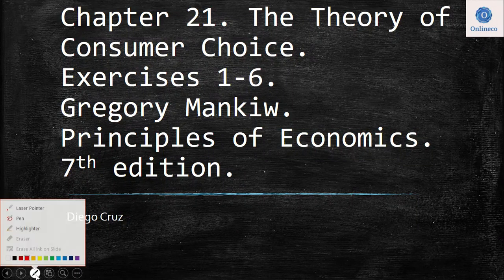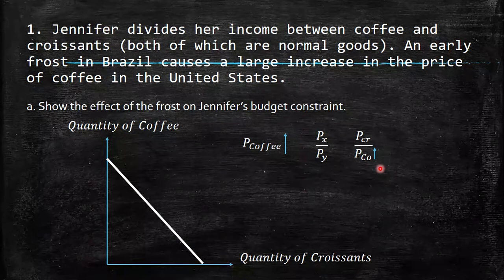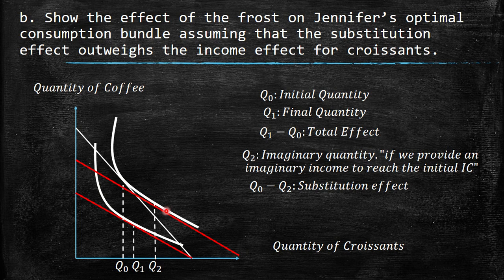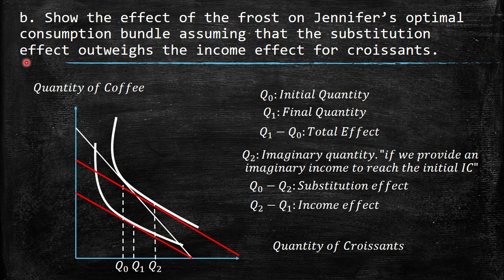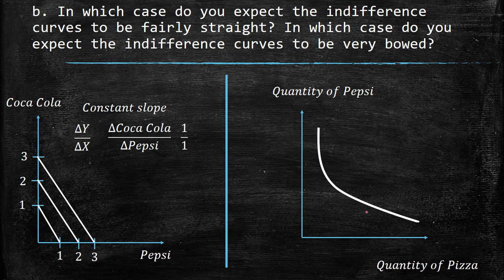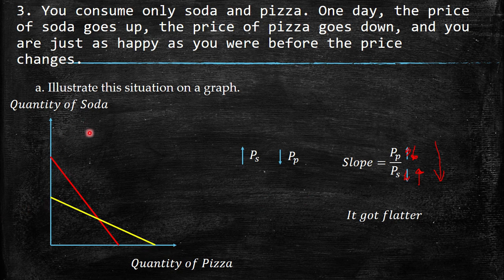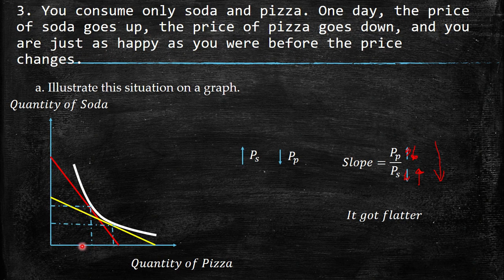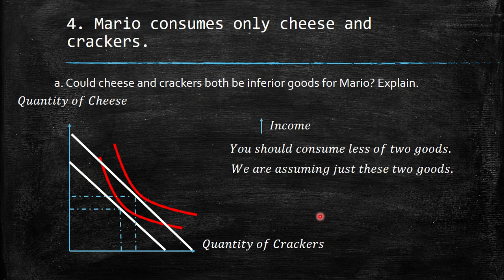Chapter 21. The Theory of Consumer Choice. Exercises 1- 6. Gregory Mankiw.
1. Jennifer divides her income between coffee and croissants (both of which are normal goods). An early frost in Brazil causes a large increase in the price of coffee in the United States.
b. Show the effect of the frost on Jennifer’s optimal consumption bundle assuming that the substitutioneffect outweighs the income effect for croissants.
c. Show the effect of the frost on Jennifer’s optimal consumption bundle assuming that the income effect outweighs the substitution effect for croissants.
2. Compare the following two pairs of goods:
b. In which case do you expect the indifference curves to be fairly straight? In which case do you expect the indifference curves to be very bowed?
c. In which case will the consumer respond more to a change in the relative price of the two goods?
3. You consume only soda and pizza. One day, the price of soda goes up, the price of pizza goes down, and you are just as happy as you were before the price changes.
b. How does your consumption of the two goods change? How does your response depend on income and substitution effects?
c. Can you afford the bundle of soda and pizza you consumed before the price changes?
4. Mario consumes only cheese and crackers.
b. Suppose that cheese is a normal good for Mariowhile crackers are an inferior good. If the price of cheese falls, what happens to Mario’s consumption of crackers? What happens to his consumption of cheese? Explain.
5. Jim buys only milk and cookies.
a. In year 1, Jim earns $100, milk costs $2 per quart, and cookies cost $4 per dozen. Draw Jim’s budget constraint.
b. Now suppose that all prices increase by 10 percent in year 2 and that Jim’s salary increases by 10 percent as well. Draw Jim’s new budget constraint. How would Jim’s optimal combination of milk and cookies in year 2 compare to his optimal combination in year 1?
6. State whether each of the following statements is true or false. Explain your answers.